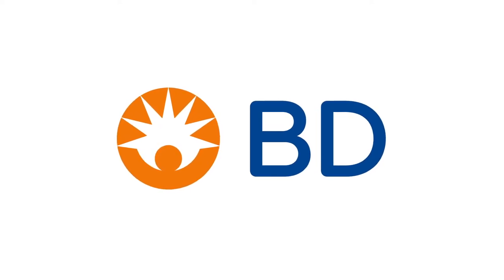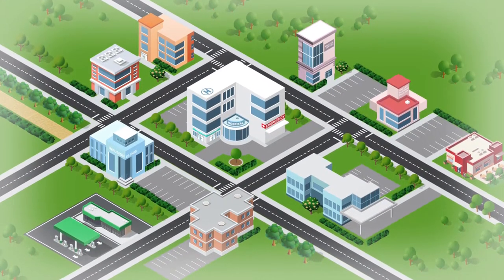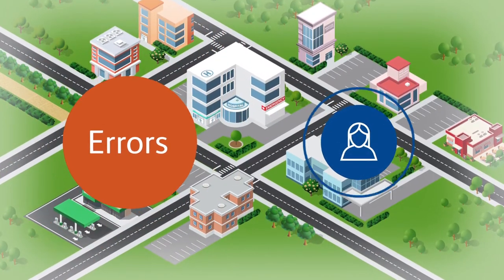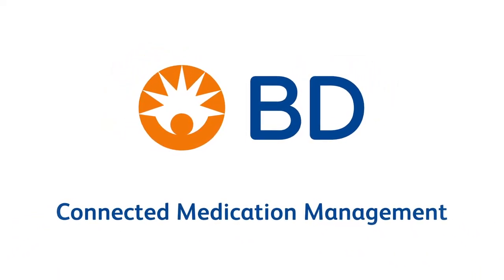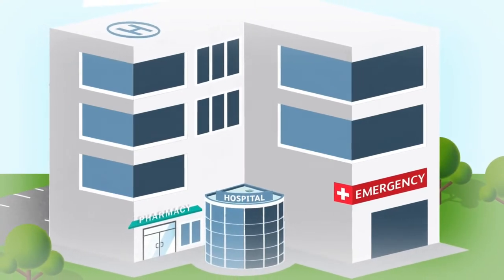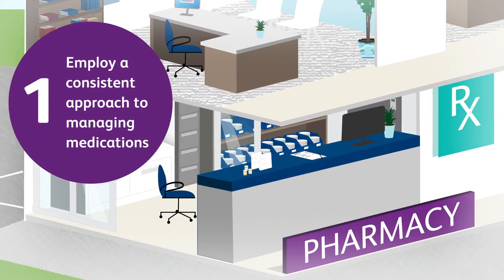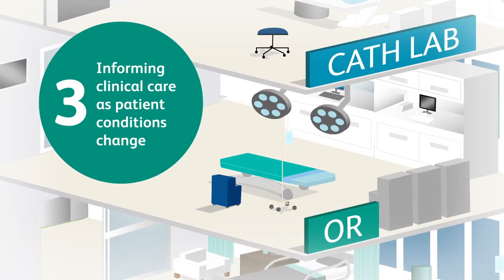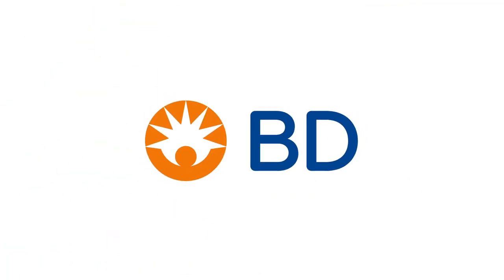BD CMM Virtual Tour Teaser 60 Sec.